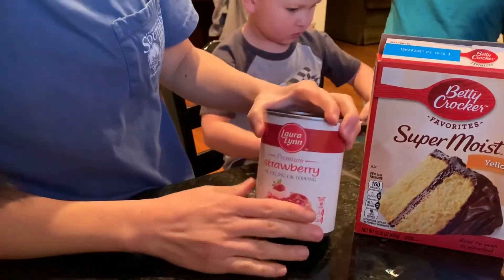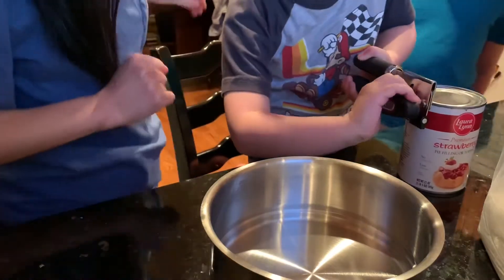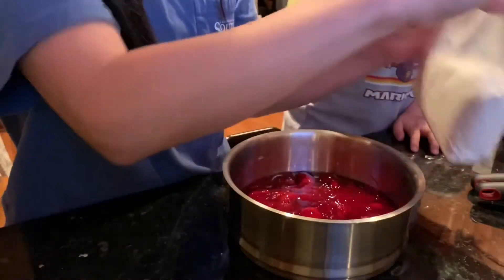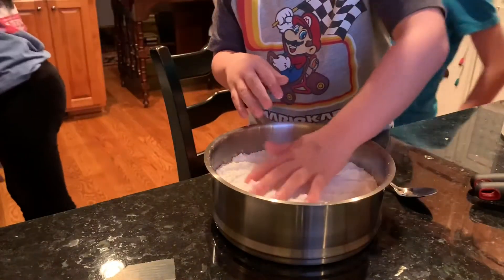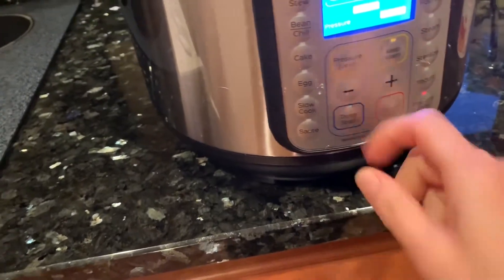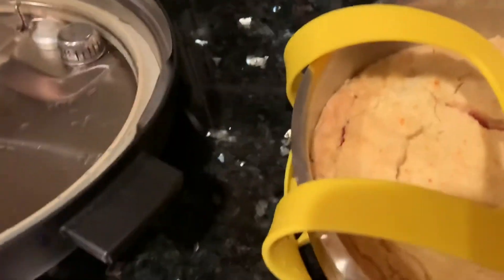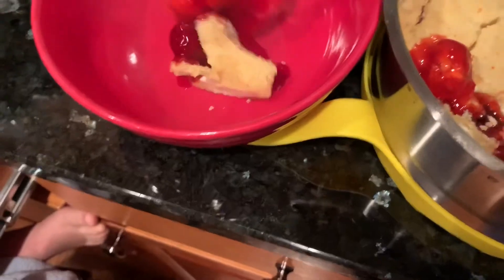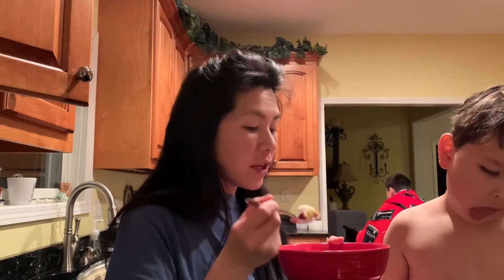INSTANT POT STRAWBERRY COBBLER DUMP CAKE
Having a sweet craving and really lazy?

If so, you HAVE to try this dump cake/cobbler. You can make this with peach, blueberry, apple, whatever you're craving.

**MAKE SURE IT'S FILLING THAT YOU'RE BUYING and not the fruit in syrup. I have made that mistake before LOL (it still turned out good, i just had to drain out the extra liquid).**

You can use any kind of cake mix for this like I mentioned in the video. Yellow, white, purple, green mix LOL. Just kidding about the purple and green.

I'm cooking with my boys and just having fun.

Pinne Pressure cooker sling

Stackable steamer insert pans with sling

Instant pot 6 qt

WANT TO SEND ME SOMETHING:
SIX MILE SC 29682

ABOUT SEEBIEDEEBIE:
I really enjoy making videos on reviews, first impressions, unboxings and cooking for you!

🎥MY FILMING EQUIPMENT:
Camera Used To Shoot This Video: